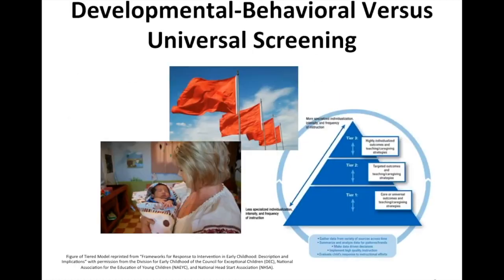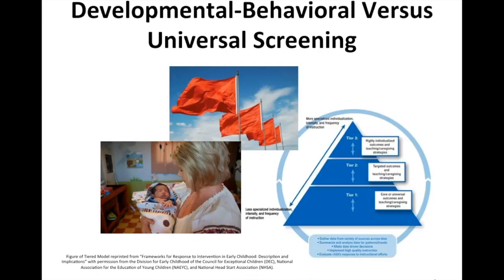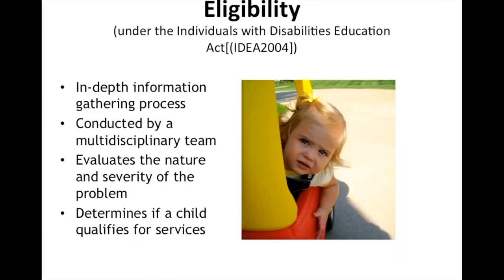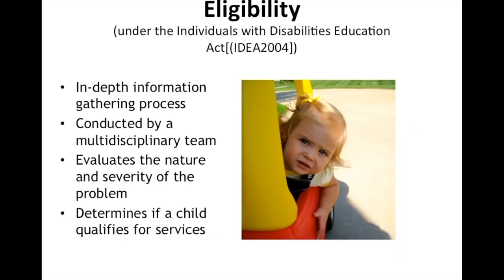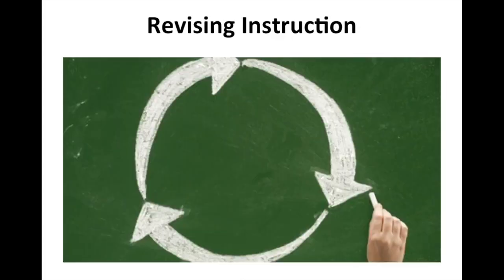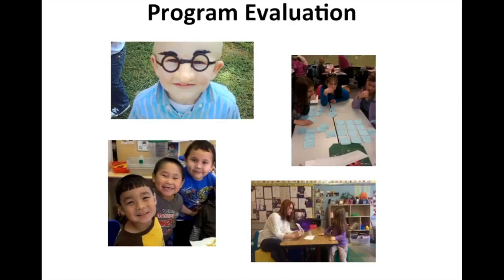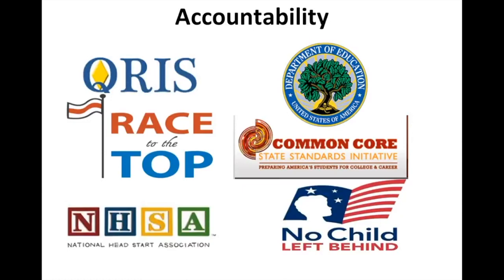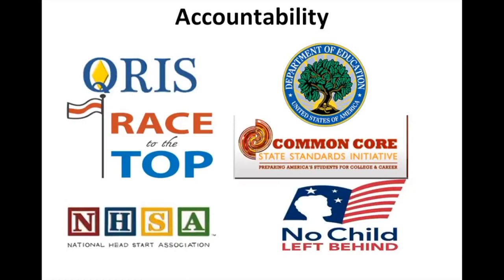Early Childhood Assessment Purposes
At Inclusive Schooling, we help school leaders and educators worldwide create classrooms where every student belongs and thrives. Our work is built on 50+ years of combined research and practice — supporting schools to move beyond outdated special education practices and toward truly inclusive systems.

We specialize in professional development that actually changes teacher practice — equipping educators with the mindsets, heartsets, and skillsets to lead inclusion with confidence.

✨ If you’re a school leader struggling with:
Low outcomes for students with disabilities

Outdated “life skills” rooms and practices

Resistance from staff around inclusive change

Professional development that doesn’t stick

…you’re in the right place. We provide practical, inspiring, and transformative tools to help you reimagine inclusive education.

Books by Julie & Kristie
The Way to Inclusion: How Leaders Create Schools Where Every Student Belongs